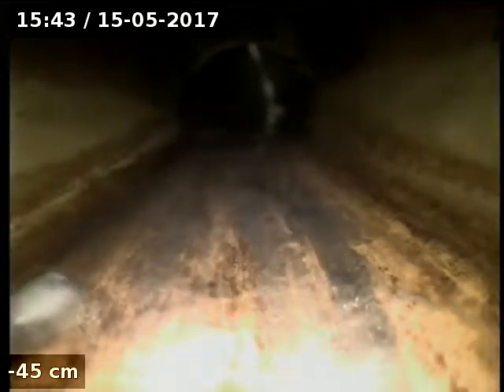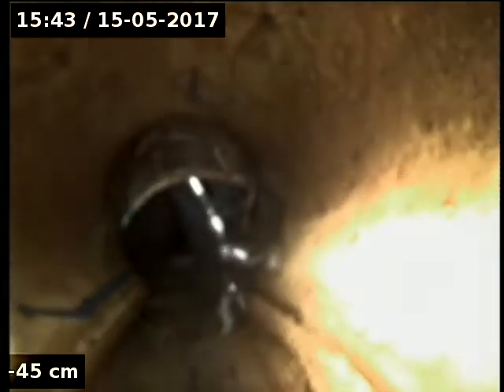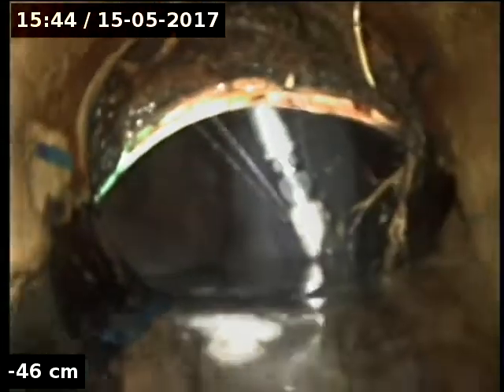18613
Unit 57, Carlyle Gardens